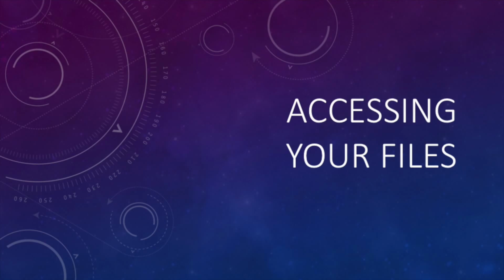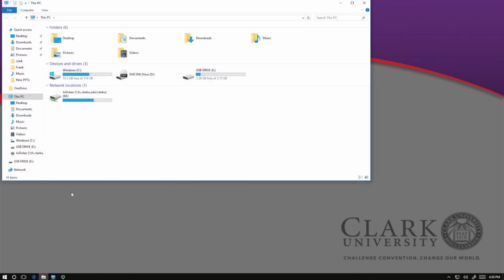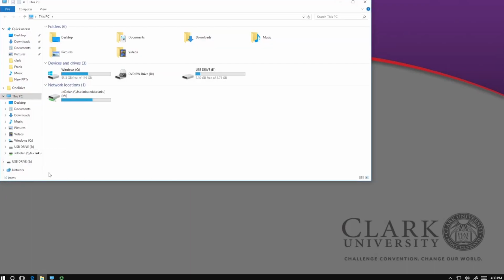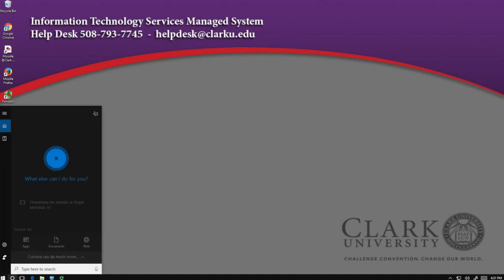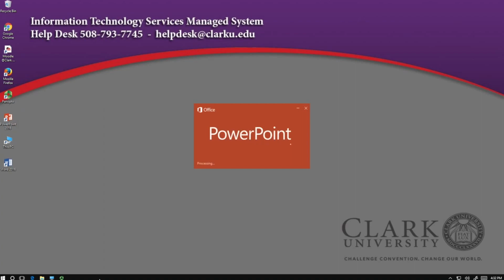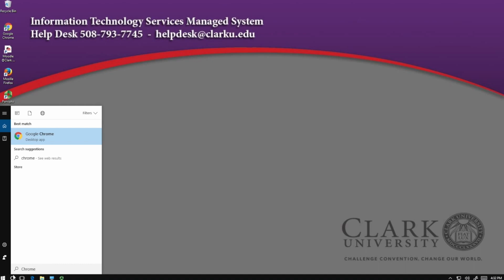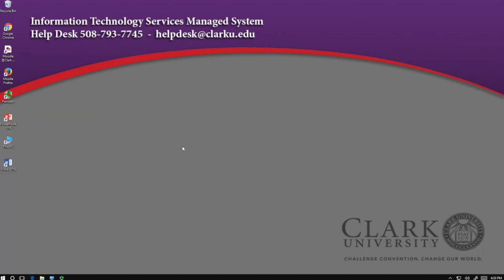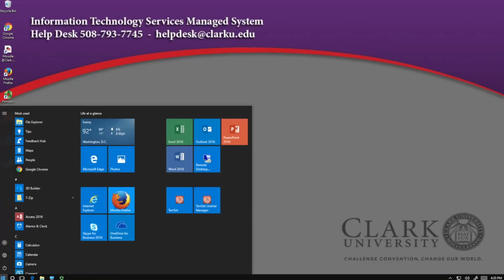Introducing Windows 10